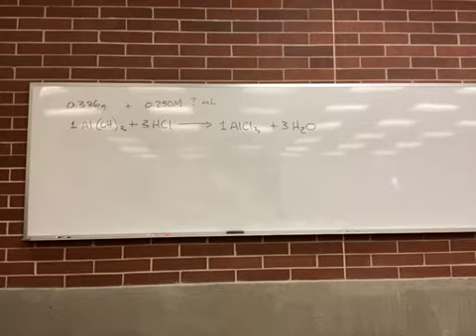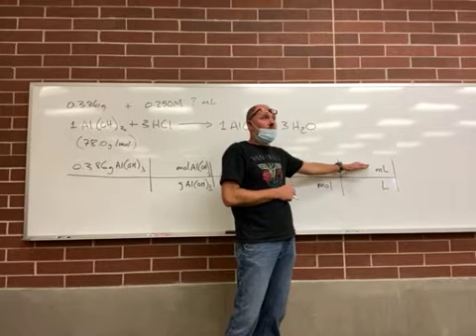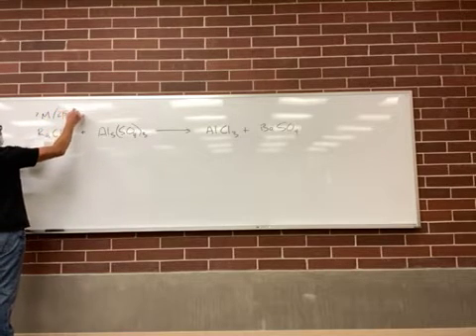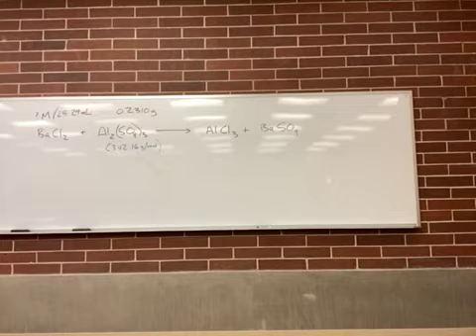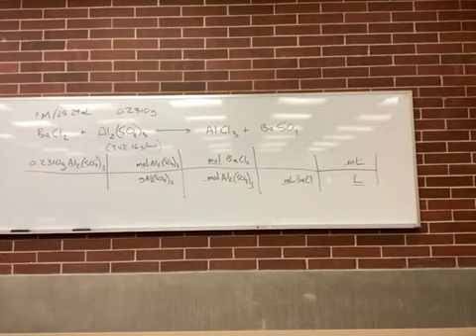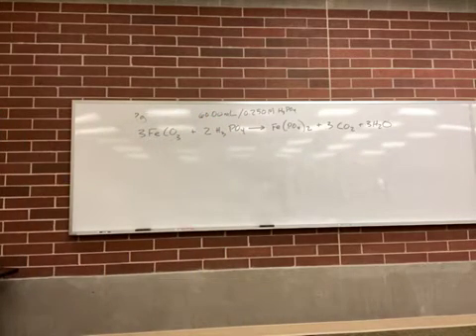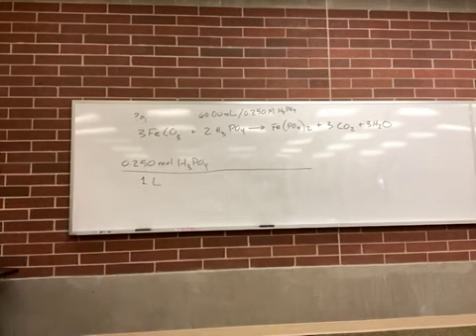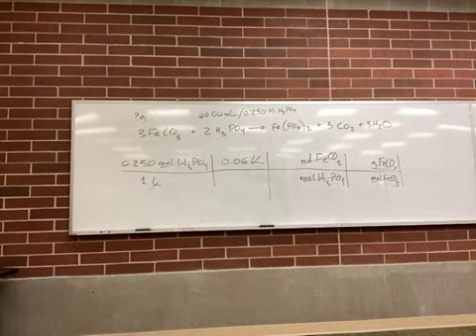CHEM2210 - Oct 15